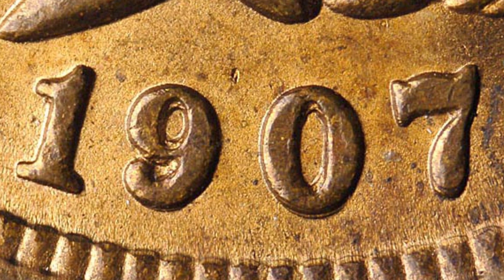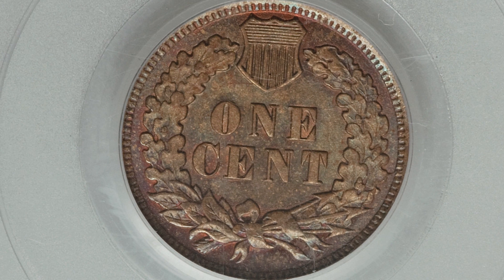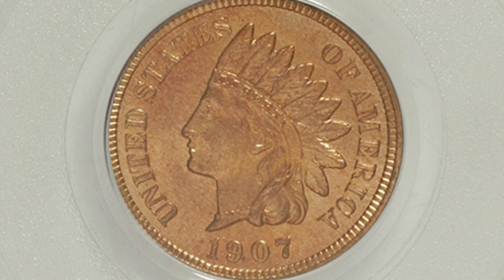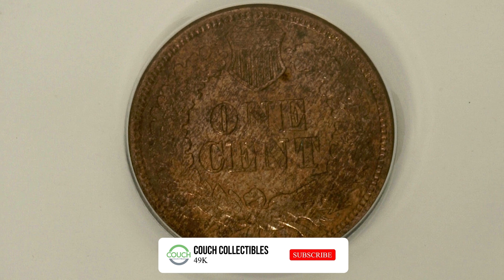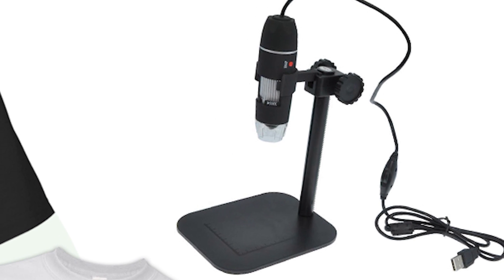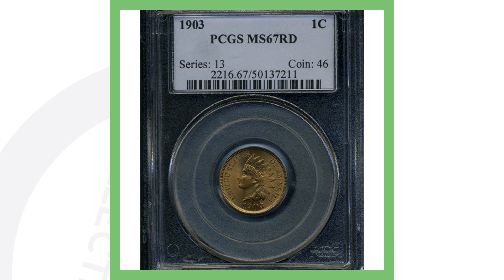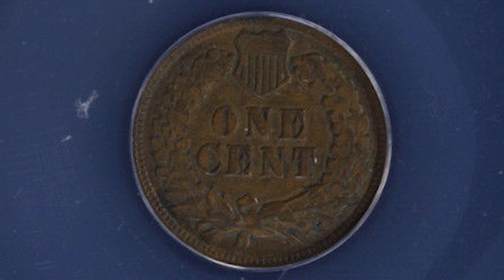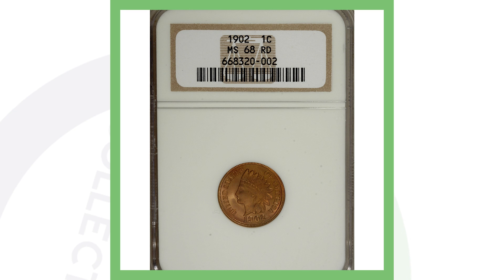OLD INDIAN HEAD PENNIES WORTH MONEY!! 1907 INDIAN HEAD PENNY VALUES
These are old Indian head pennies worth money. We look at the 1907 Indian head penny values and other valuable coins to look for. These are Indian head penny error coins.